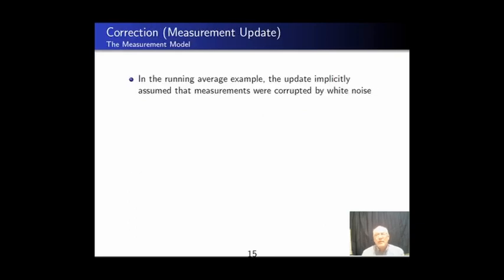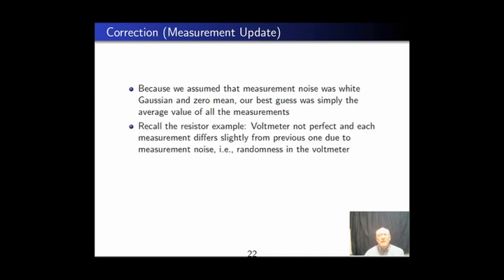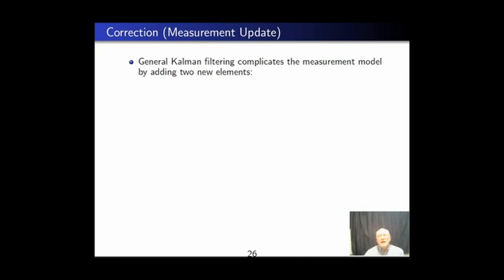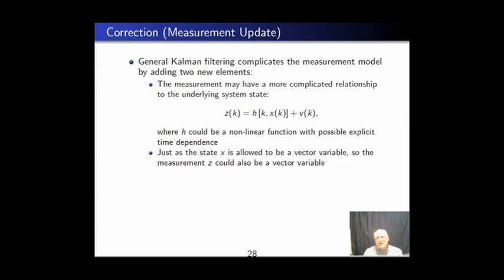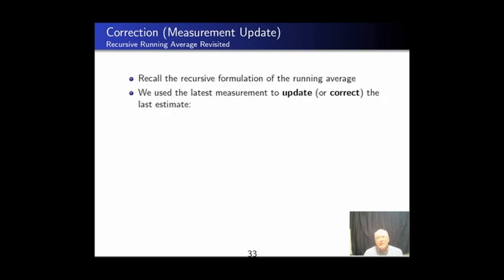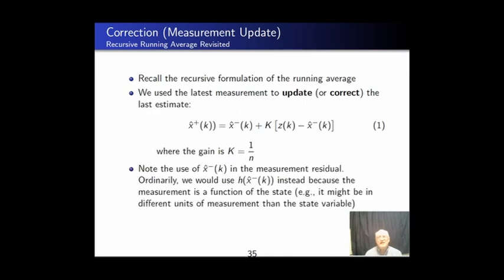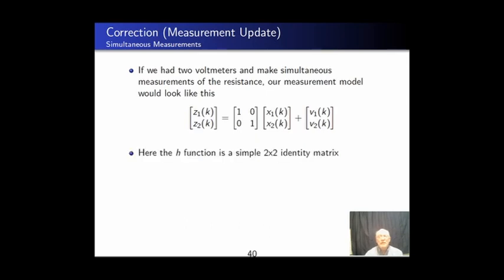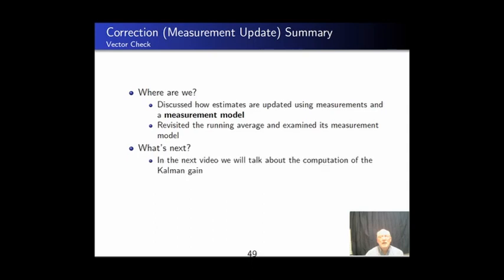01-05 Kalman Filter Course: Correction (Measurement Update)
Fifth video of first playlist of Michael Carroll's course on Kalman Filter Theory and Applications
for downloadable PDF slides.
Bio:

Michael L. Carroll is Principal Managing Partner at cognotrend.com LLC, a firm specializing in theory and applications of optimal estimation and machine learning to analyzing trends in equities, FOREX and cryptocurrencies. Mike holds a masters degree in mathematics from the University of California at Santa Barbara (UCSB) and over 40 years of works as  a systems and software engineer in the Aerospace and IT industries.  He is the author of CyberStrategies:  How to Build and Internet-based
Information System (1995), arguably the first book published on the subject of Intranets.  He is widely considered to be an expert in the field navigation and Kalman Filtering.